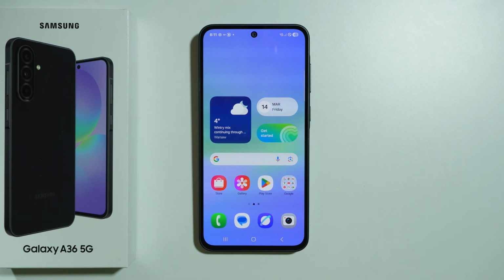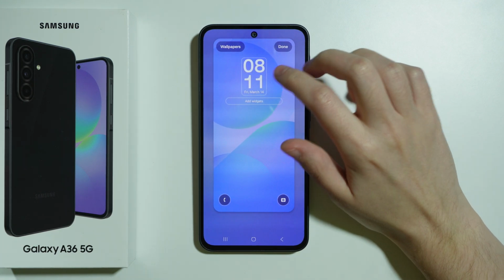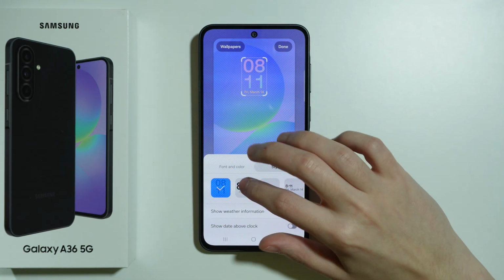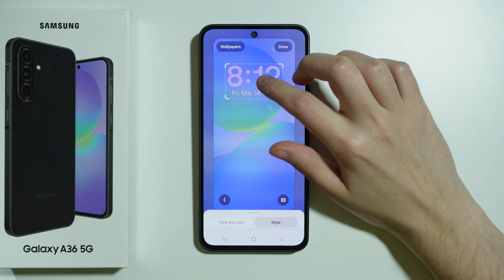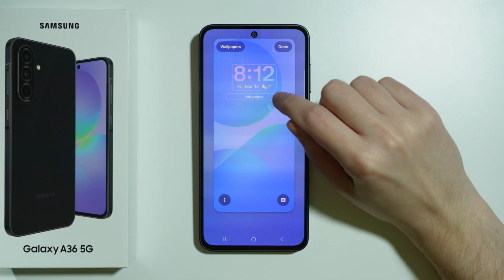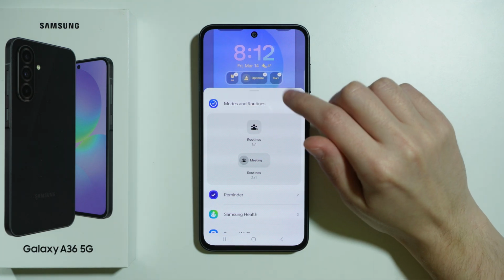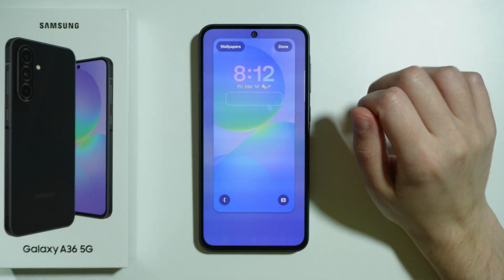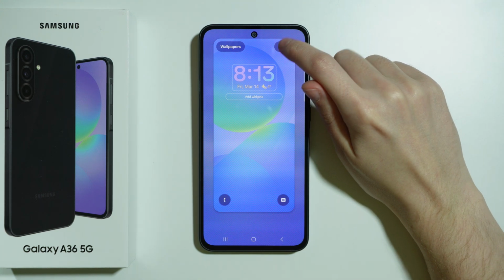Samsung Galaxy A36 5G: How to Customize Lock Screen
Learn how to customize the lock screen on your Samsung Galaxy A36 5G with this easy, step-by-step guide. This tutorial will show you how to personalize your lock screen by changing the wallpaper, clock style, adding widgets, and more. Watch now to create a lock screen that reflects your style and enhances your Galaxy A36 5G experience!